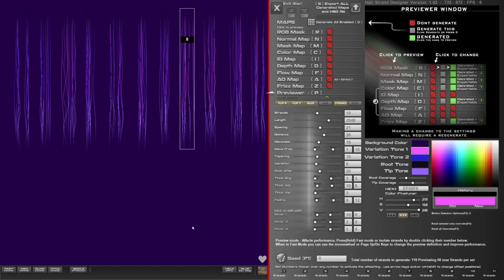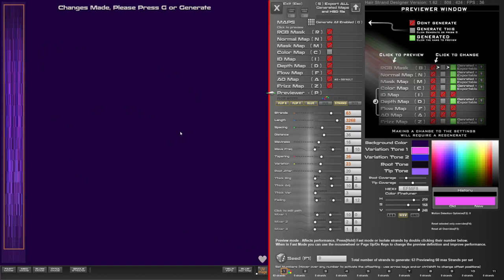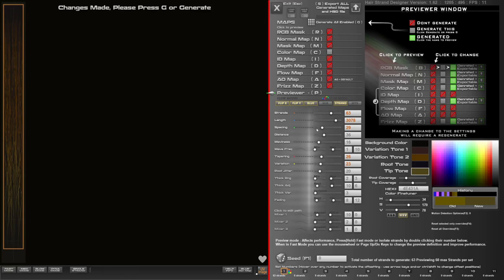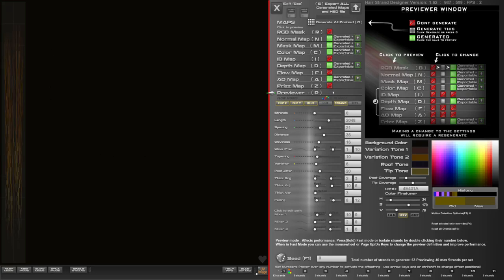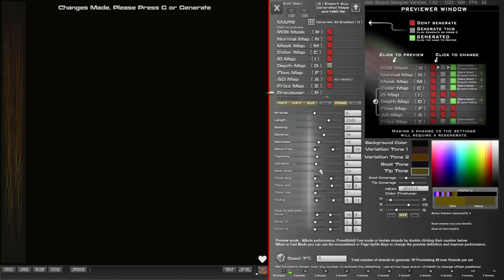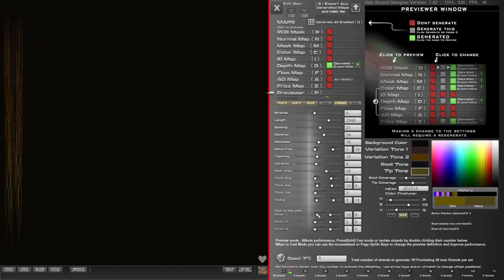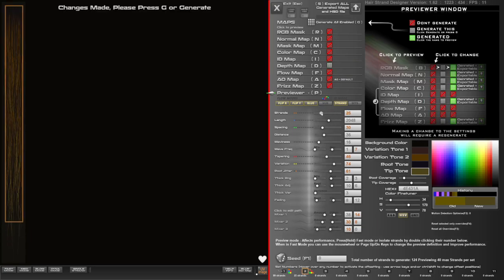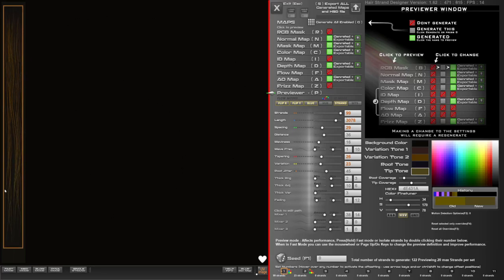Hair Strand Designer - Best Workflow practice.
Hair Strand Designer was built with simple strands in mind, but a time went by and the demands from you amazing users grew, the performance got hit hard. I've put in place this workflow to help you get the most out of it and using the optimization feature when you can will help ease the pain.

Hair Strand Designer is a standalone tool for PC only and can be found

Some subtitles need completed after 4 minutes in (takes some time to do)
Thanks!
Robert